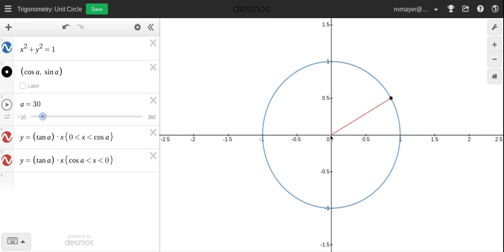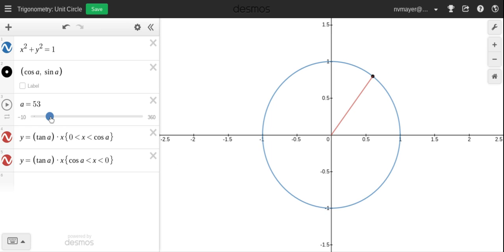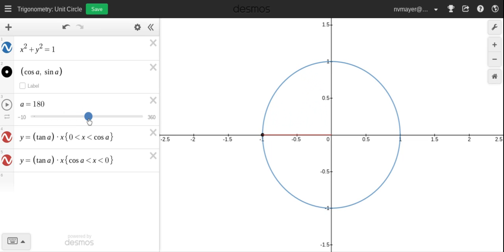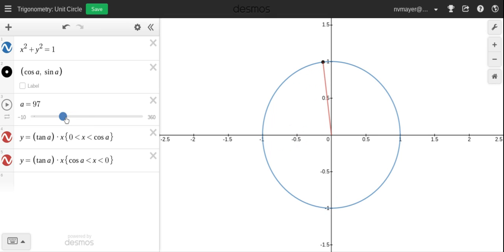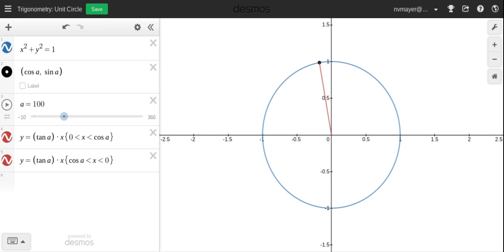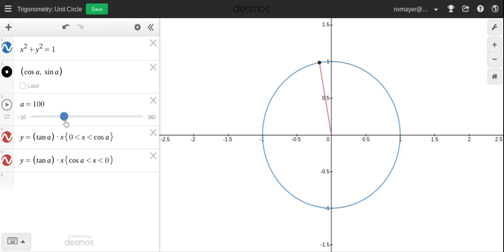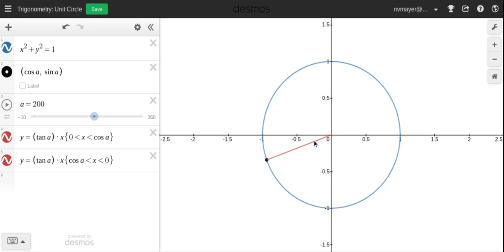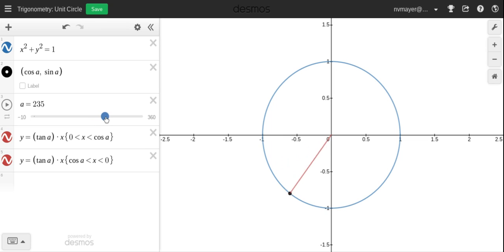introduction to positive angles on Cartisian Plane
The video introduces the standard position of an angle on Coordinates plane and the relationship between a Principal angle and a Related acute angle